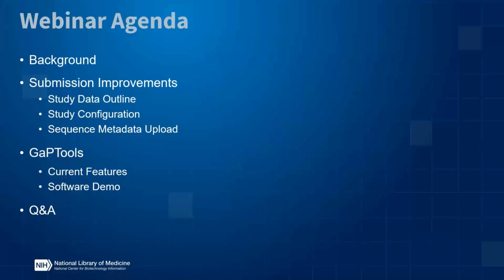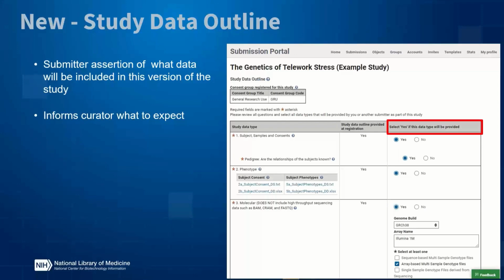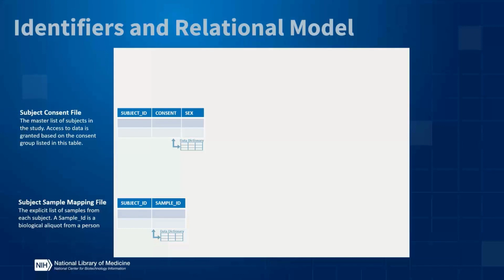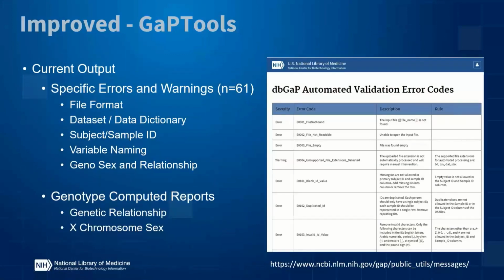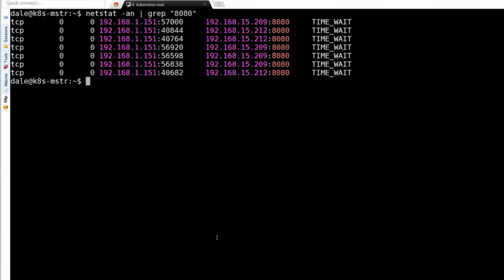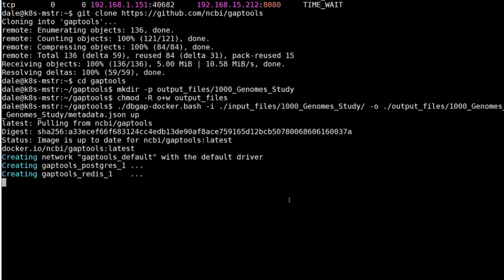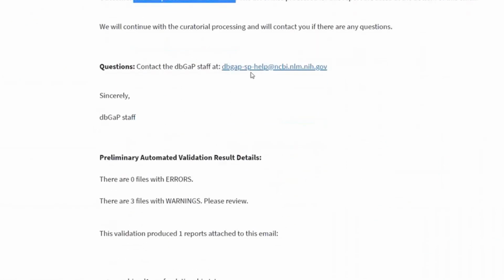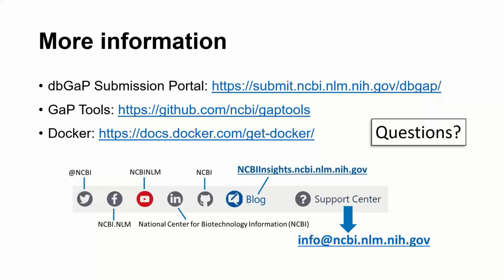NCBI Minute: dbGaP Submission Improvements and GaPTools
In this webinar, you will learn about data submission and processing improvements to dbGaP, NIH's database of Genotype and Phenotype individual-level data associated with human research studies. You will see how we have made submission easier through the Submission Portal using automated preliminary validation and how you can use GaPTools, a stand-alone data validation tool, on your own submission to expedite the submission process. Join us to discover how dbGaP ensures integrity and high-quality in the genomic data that scientists can access to further their research.